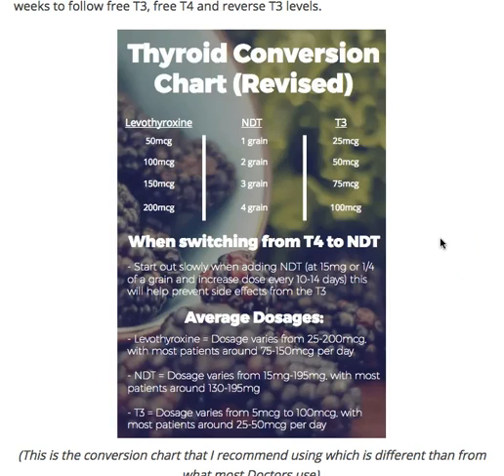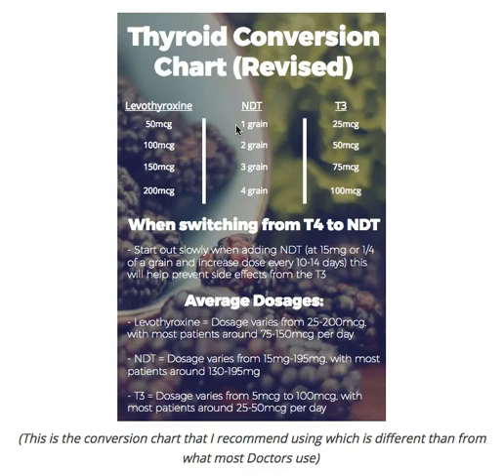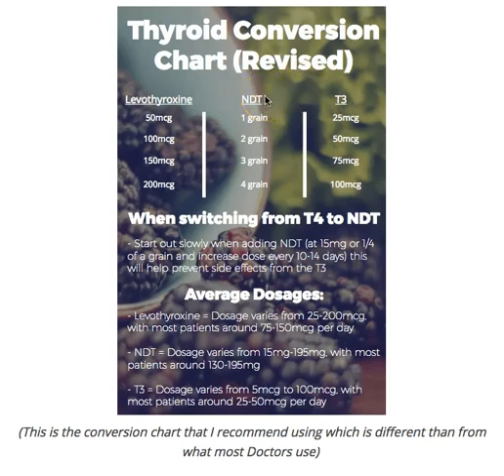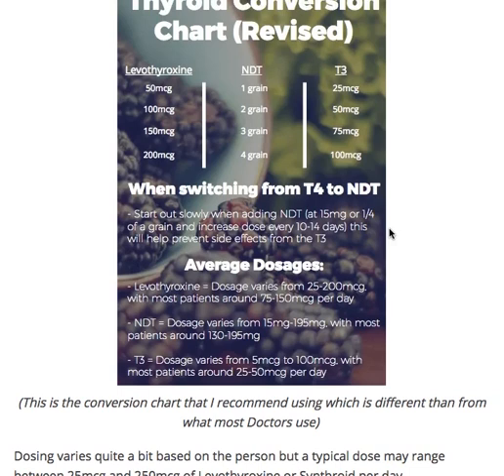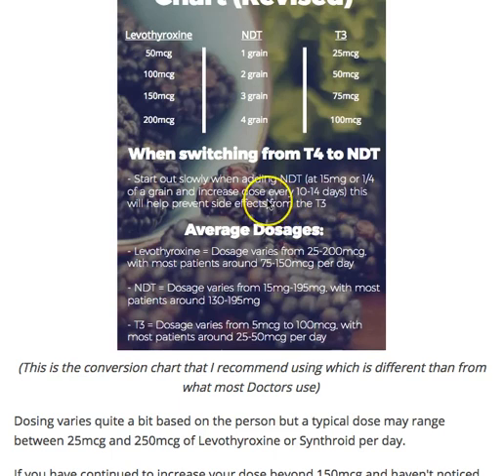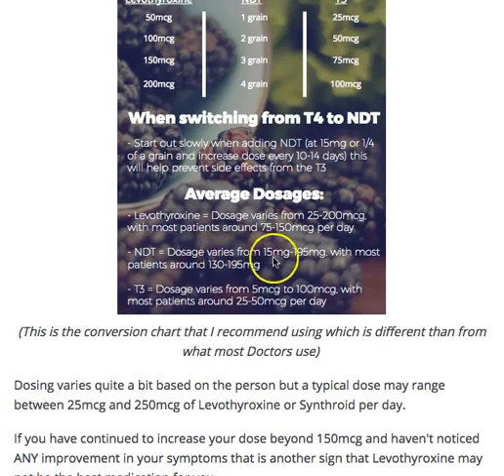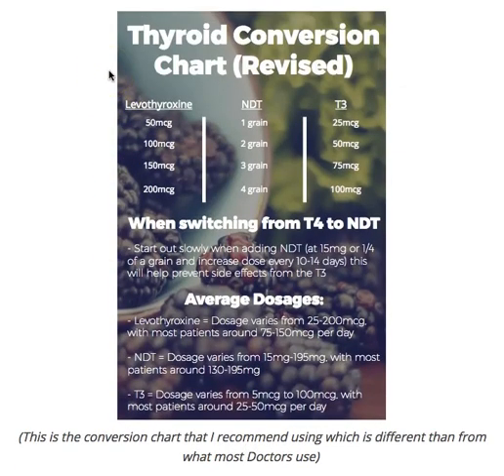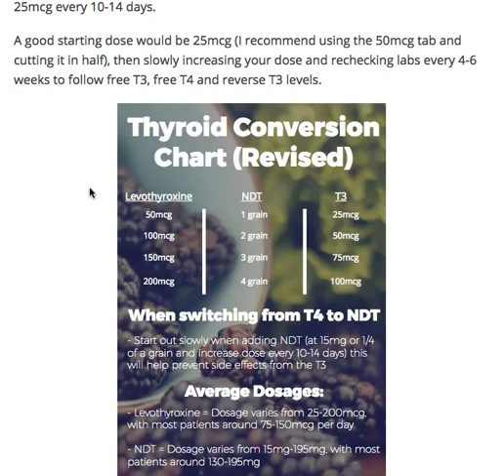Thyroid Conversion Chart - Armour thyroid vs Synthroid vs T3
In this video I explain how to convert from armour thyroid to levothyroxine or from levothyroxine to T3. It is based off of a thyroid conversion chart that I create which is more accurate than the traditional conversion chart used by most Doctors.

If you can convince your Doctor to switch you from Levothyroxine or T4 to NDT then make sure you are getting the right dose. Many providers and patients make the mistake of lowering their total dose of thyroid hormone when doing this process and feel worse afterwards.

By using the chart above you can get the proper dose of NDT, T4 or Armour thyroid when converting.

Here are some basic guidelines:

In these examples NDT = Armour thyroid, WP thyroid or Naturethroid

50mcg of T4 = 1 grain of NDT = 25 mcg of T3
100mcg of T4 = 2 grains of NDT = 50mcg of T3
150mcg of T4 = 3 grains of NDT = 75mcg of T3
200mcg of T4 = 4 grains of NDT = 100mcg of T3

In addition I also give some practical advice on how to switch from T4 only medications like Levothyroxine to Natural Desiccated thyroid medications like Armour thyroid. In general I recommend starting the titration slow and periodically increasing your total dose every 10-14 days to prevent negative side effects from the T3.

I also go over some of the average dosages of patients on T4, NDT and T3 in my practice. These numbers vary based off of the individual but these ranges can help determine if your dose is high enough.